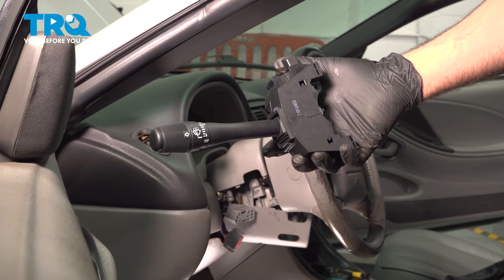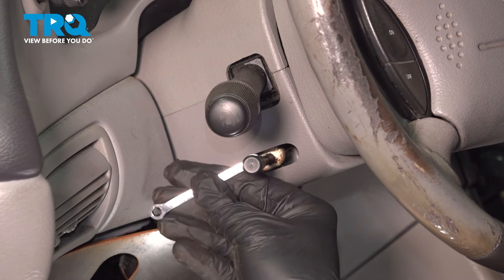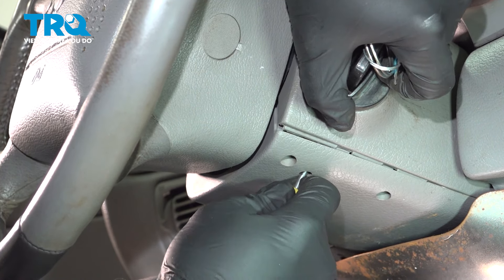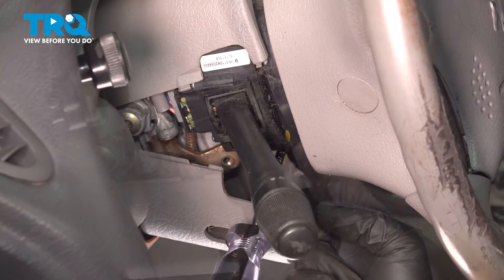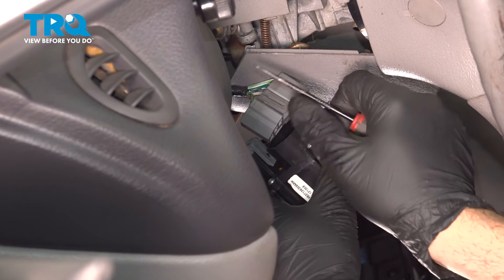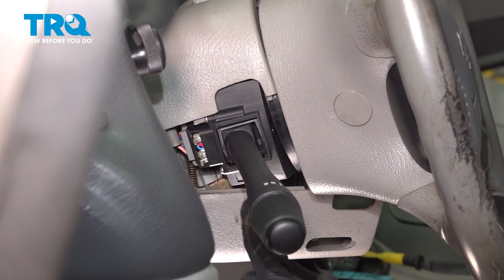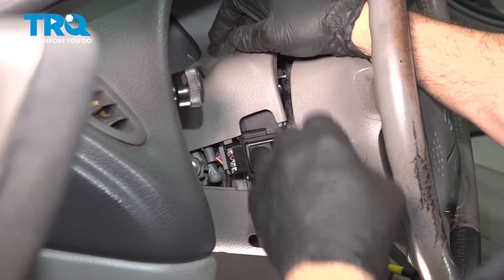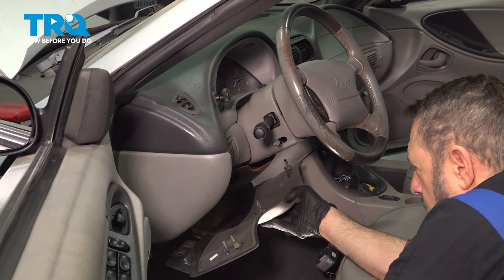How to Replace Turn Signal Combination Lever 1994-2004 Ford Mustang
This video shows you how to install a new turn signal combination lever from TRQ on your 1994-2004 Ford Mustang.

1994 Ford Mustang
1995 Ford Mustang
1996 Ford Mustang
1997 Ford Mustang
1998 Ford Mustang
1999 Ford Mustang
2000 Ford Mustang
2001 Ford Mustang
2002 Ford Mustang
2003 Ford Mustang
2004 Ford Mustang

• Safety Glasses
• 5mm Hex Wrench